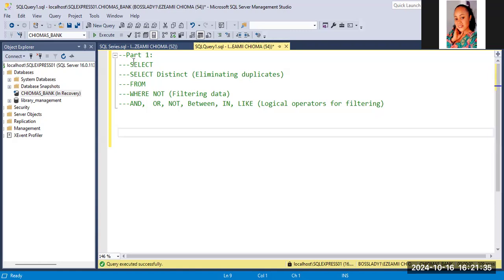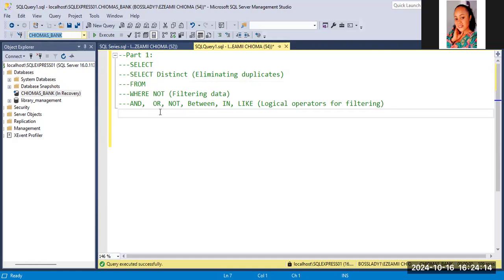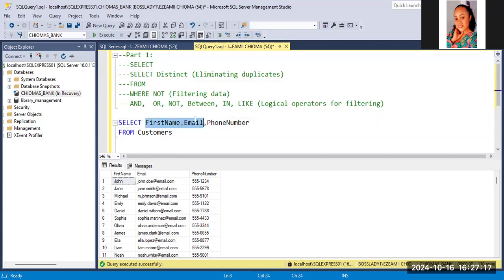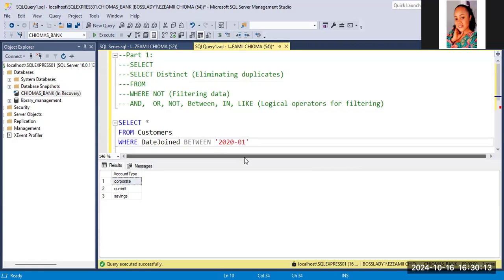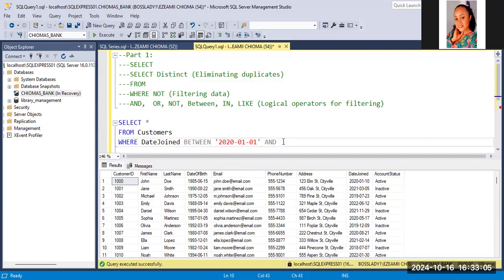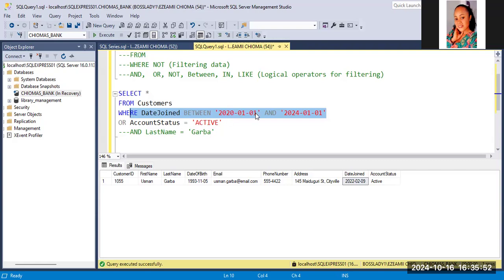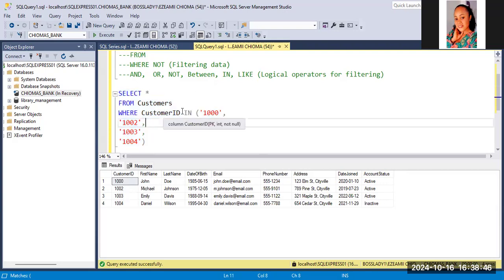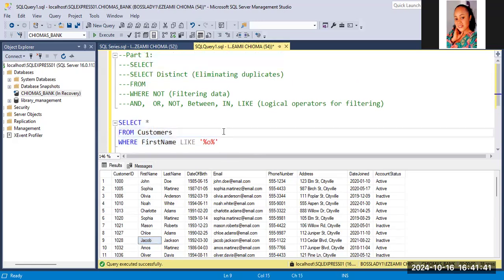SQL Tutorial for Beginners | How to Use SELECT, FROM, and WHERE Keywords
Welcome to the first video in my SQL for Beginners series! In this tutorial, we’ll cover the basics of querying a database using the SELECT, FROM, and WHERE statements.
This lesson is designed to be simple and easy to understand, even if you have no prior experience with SQL.
Taught using the simplest methods and layman-friendly teaching to make learning easy.

Whether you’re a beginner looking to learn how to interact with databases or someone refreshing their skills, this video will give you a solid foundation for querying data effectively.